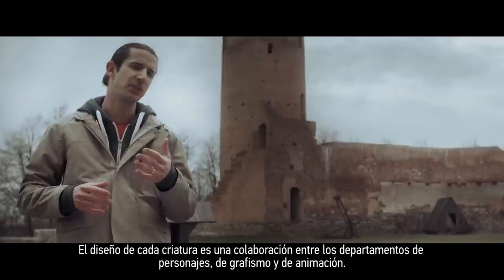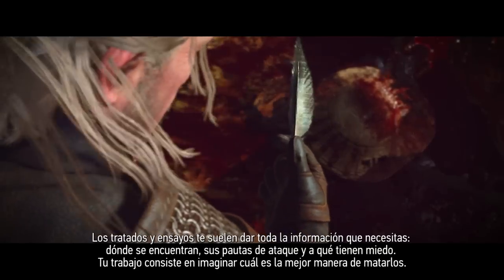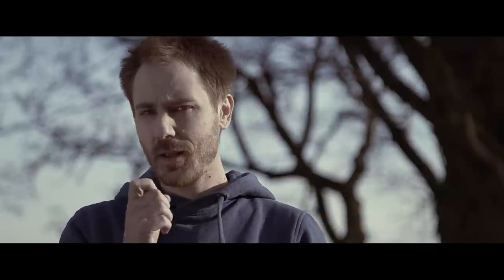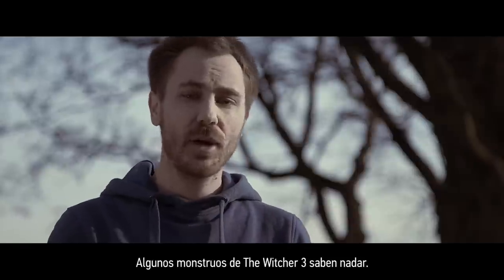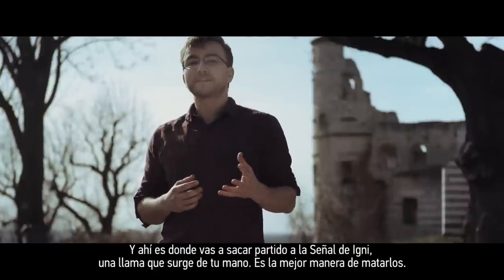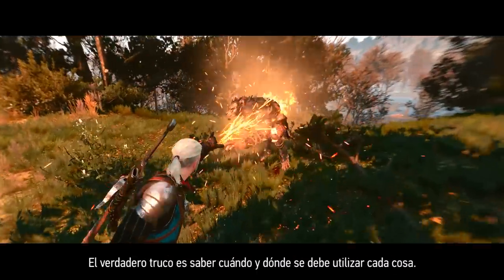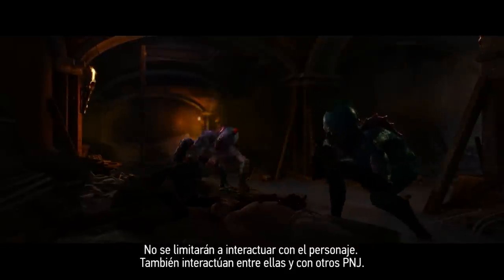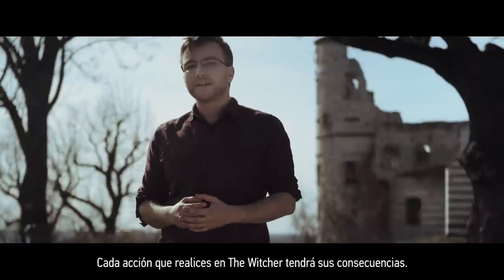The Witcher 3: Wild Hunt - PS4/XB1/PC - Monsters (Spanish Dev Diary)